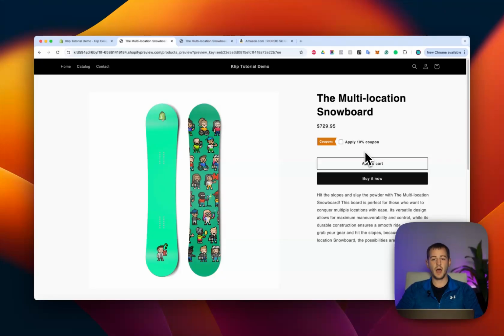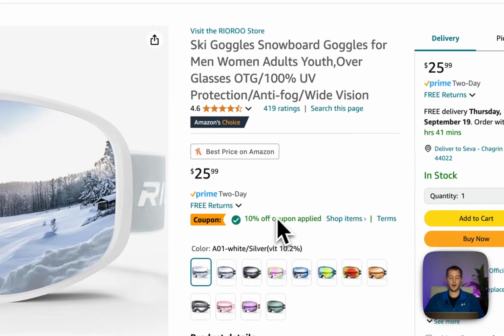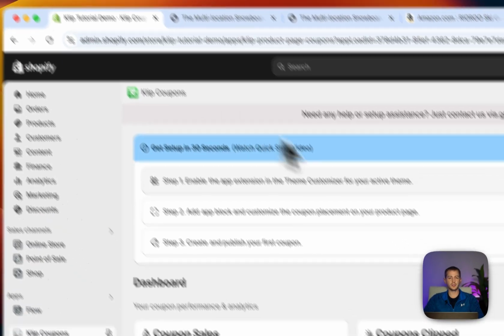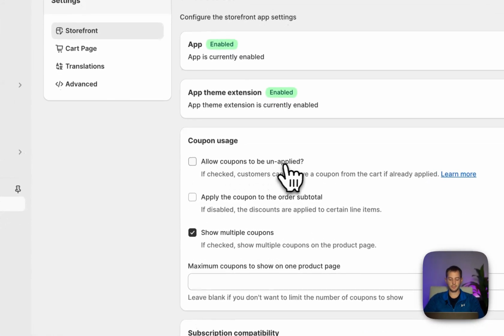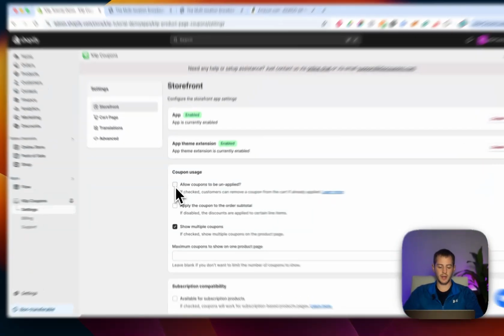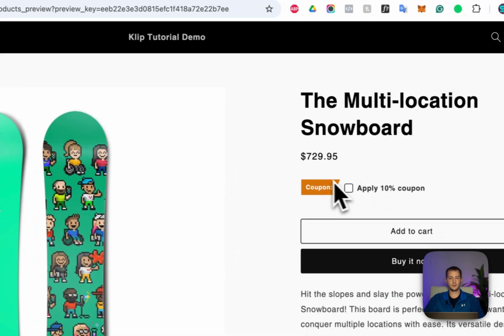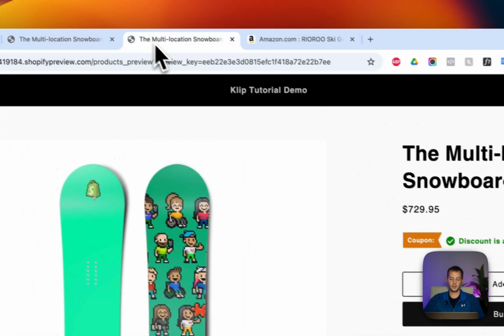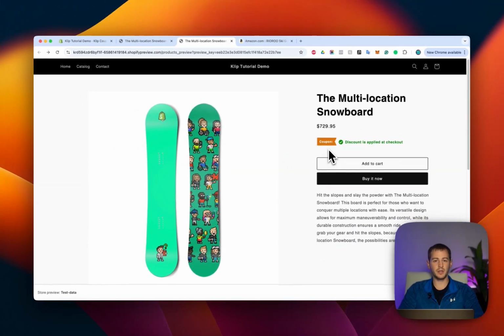How to Enable Un-Apply Option for Coupons with Klip Coupons on Shopify (Screencast tutorial)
In this video, we’ll show you how to enable the option for customers to un-apply coupons on your Shopify store using Klip Coupons. By default, once a coupon is clipped, it’s applied and can’t be undone. This tutorial will guide you through the steps to add an ‘un-apply’ option, giving your customers more flexibility and control over their discounts.